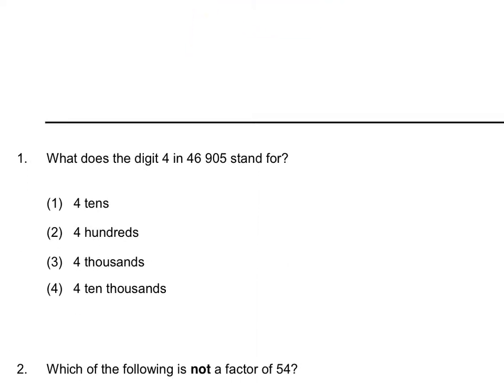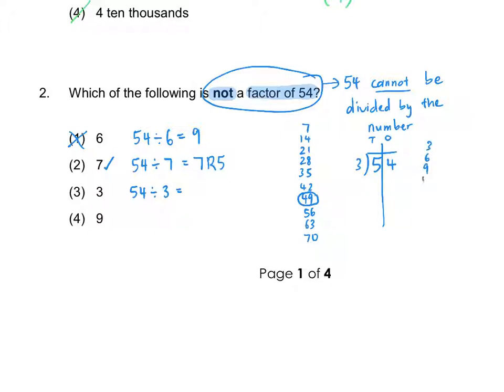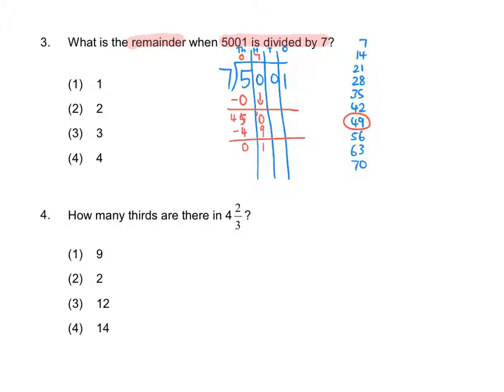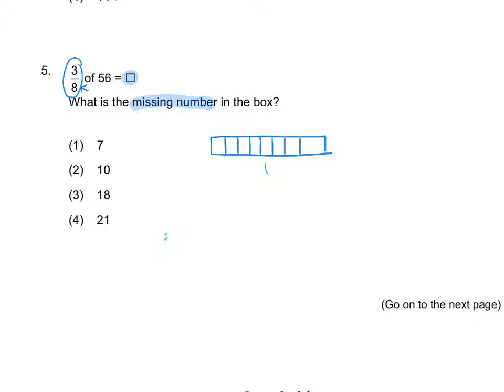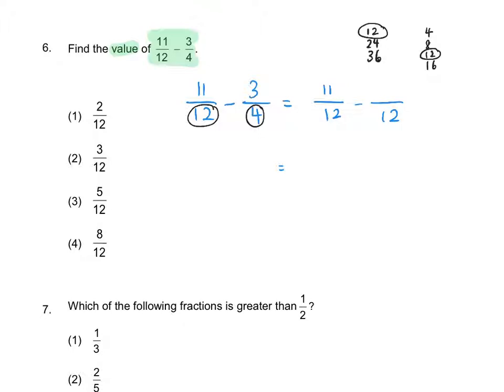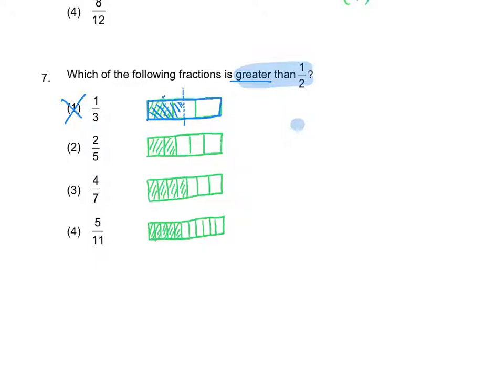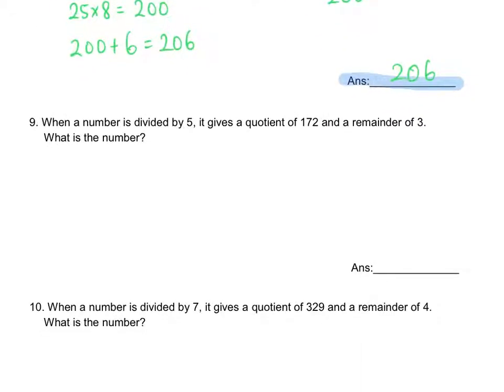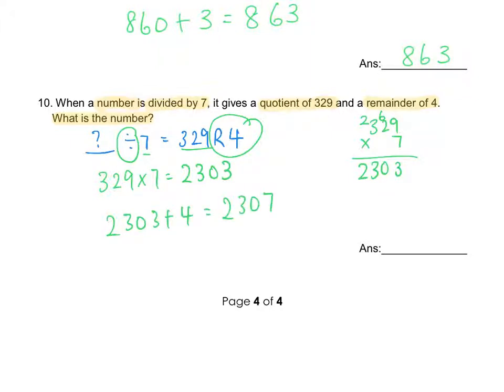Term 4 Practice 1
Revision for P4 Math topics